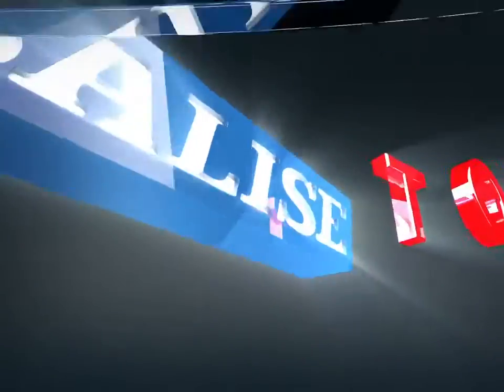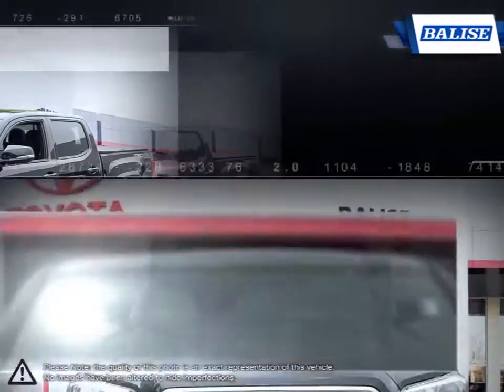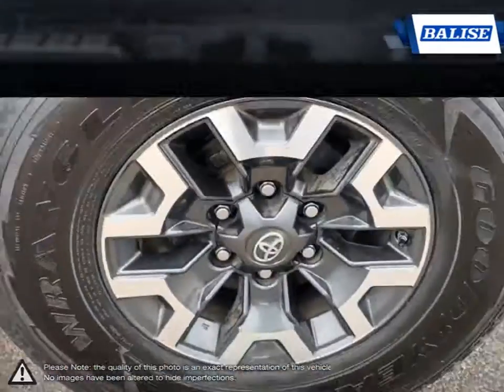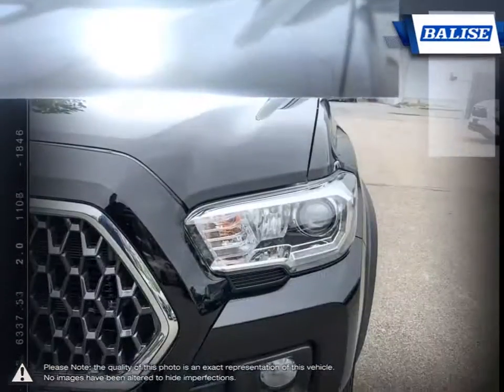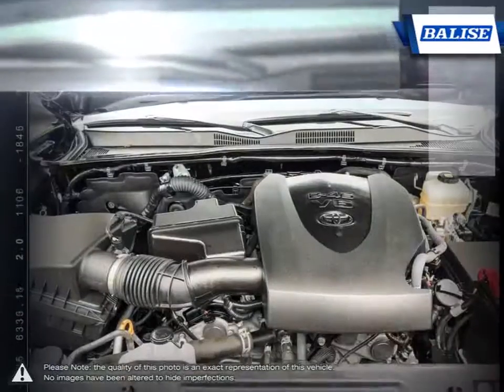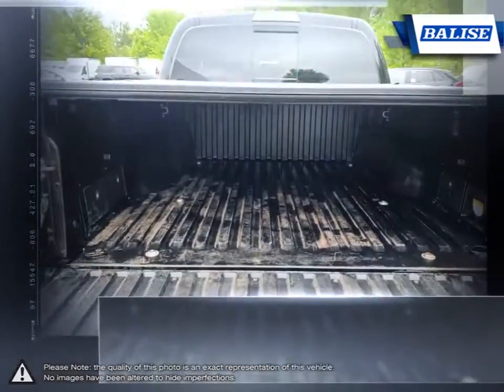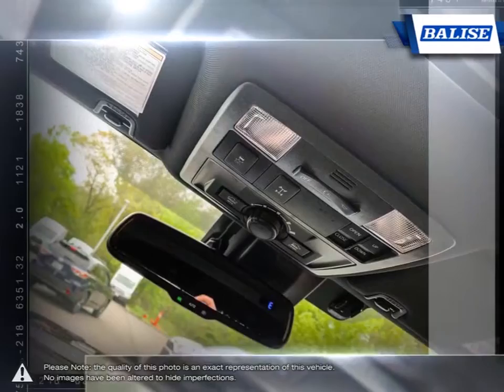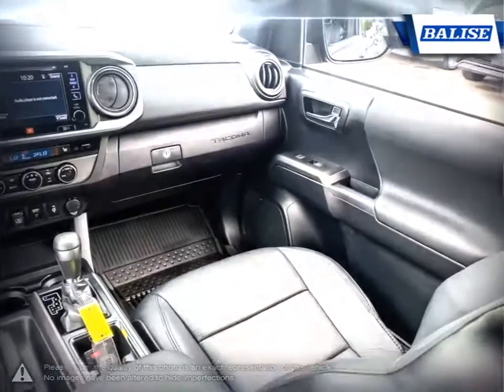2018 Toyota Tacoma | Balise Toyota of Warwick | 3TMCZ5ANXJM132417 TW541624XA